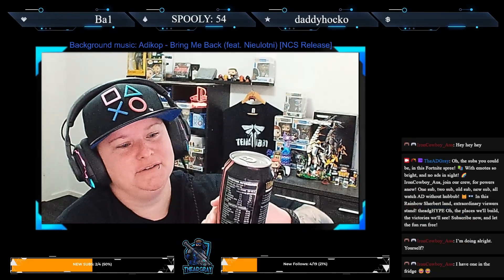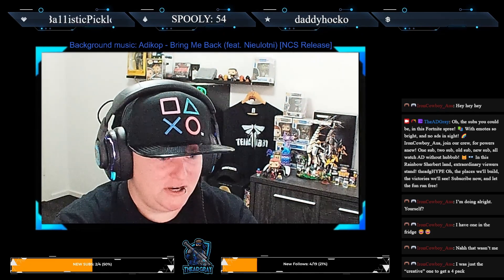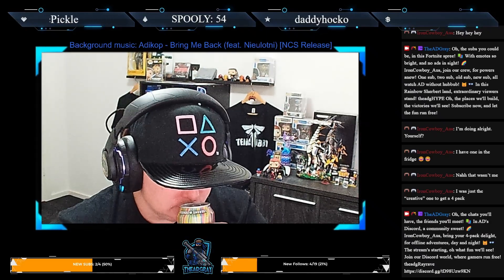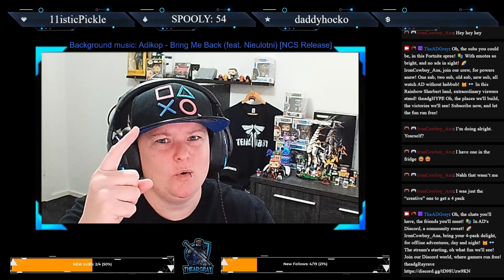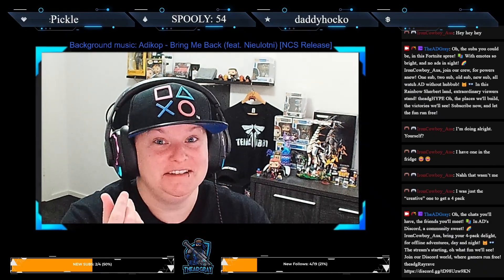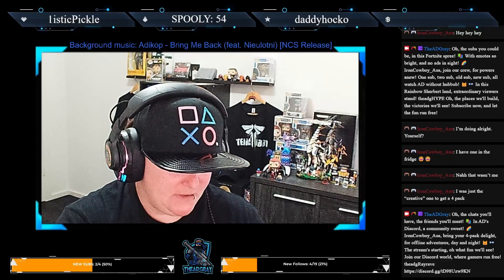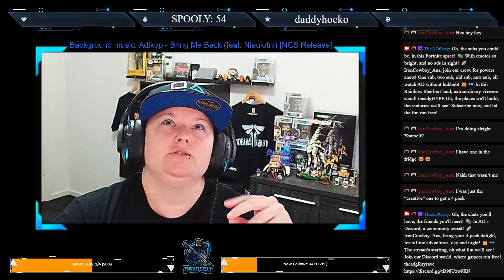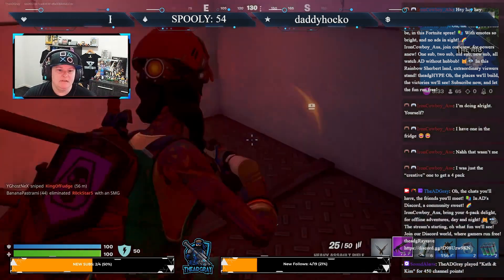Rainbow Sherbet MOTHER